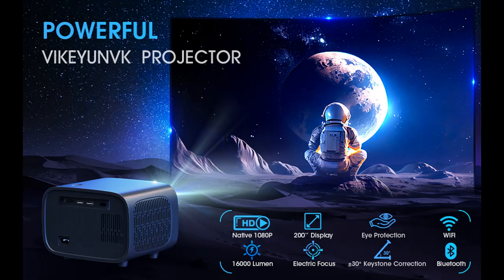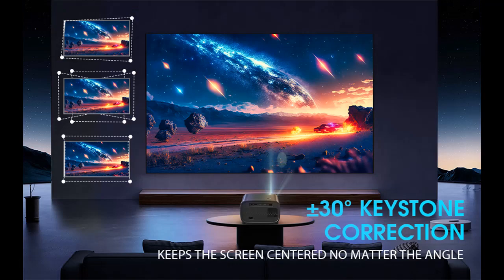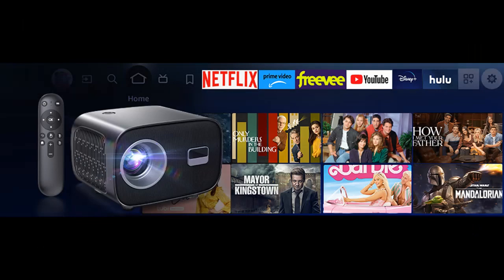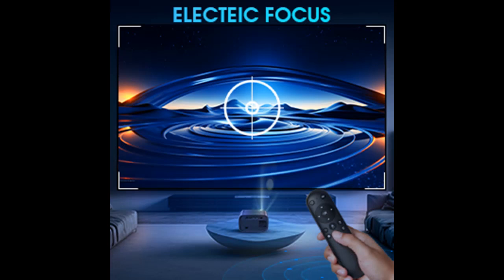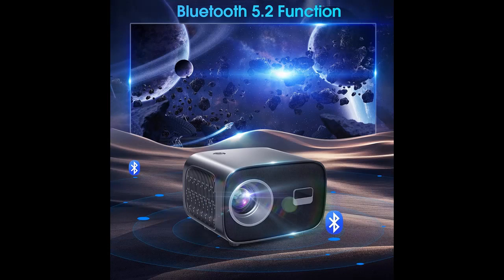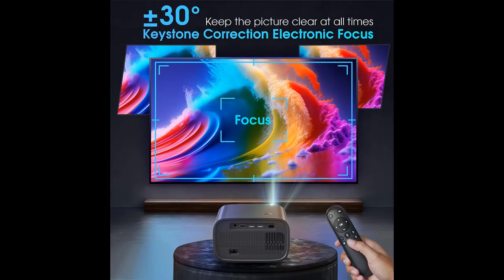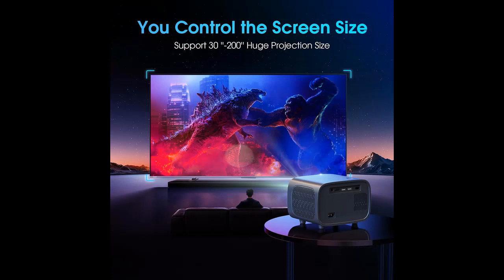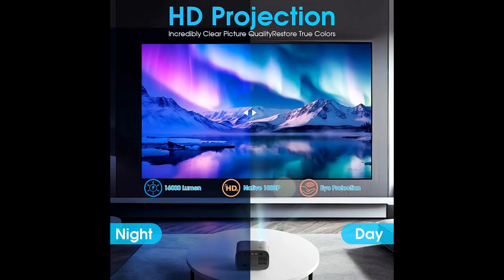VIKEYUNVK Projector| Consider before buy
INTRODUCTION/FEATURES/DETAILS| VIKEYUNVK Projector, 16000 Lumen Electric Focus Mini Projector with 200" Screen, Native 1080P Portable Projector Support Keystone Correction, Bluetooth, WIFI, Compatible with Phone/TV Stick/HDMI/USB

VIKEYUNVK Projector, 16000 Lumen Electric Focus Mini Projector with 200" Screen, Native 1080P Portable Projector Support Keystone Correction, Bluetooth, WIFI, Compatible with Phone/TV Stick/HDMI/USB